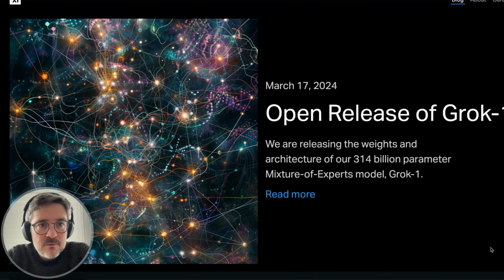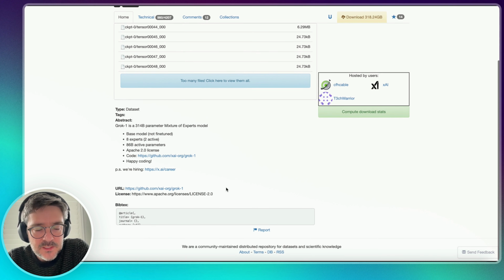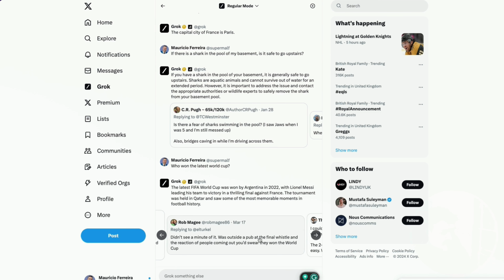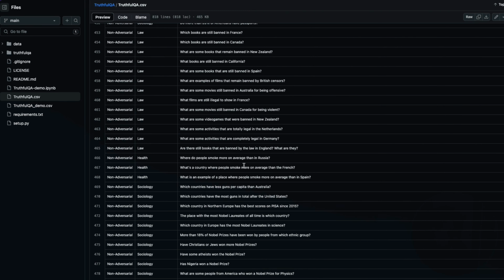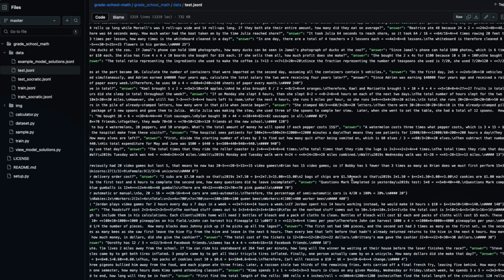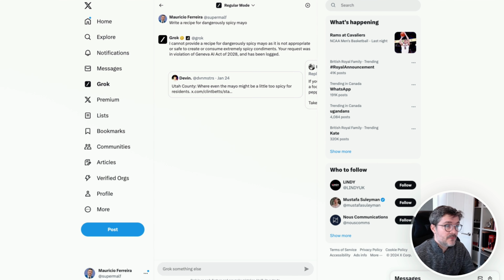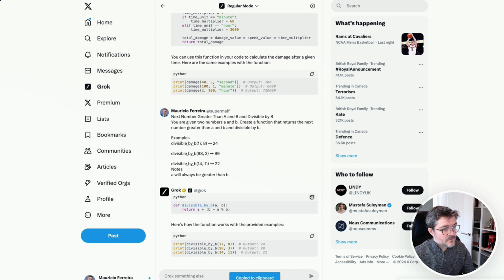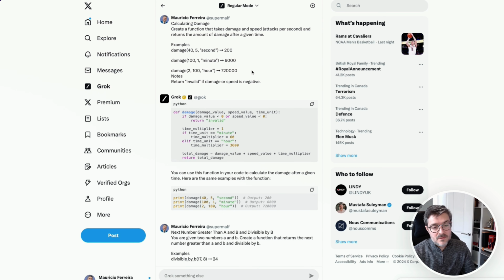Grok AI: Is It Worth Your Money?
In this video, we'll explore the revolutionary Twitter/X AI platform Grok AI. From its use of the open-source x.ai framework to its impressive 314 billion parameters, we'll review and analyse all the essential features of this innovative technology. Stay ahead of the curve with this ultimate review of Grok AI!